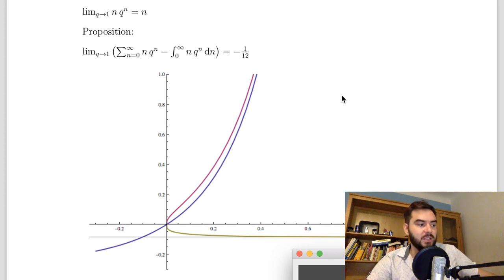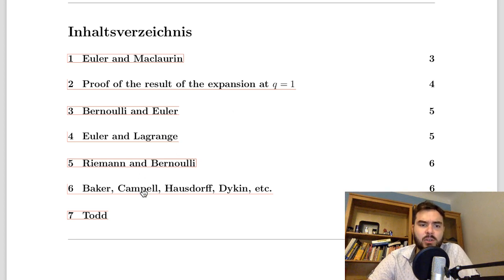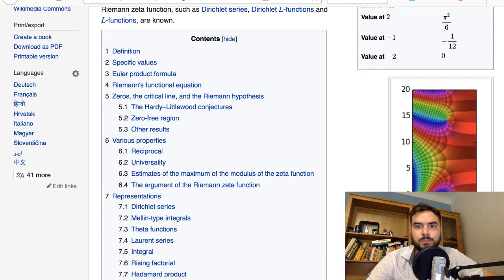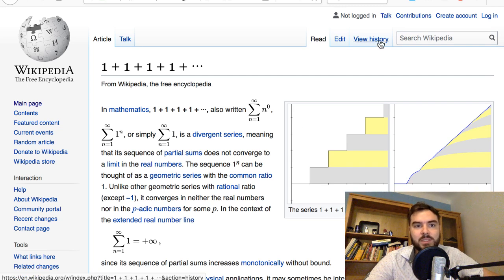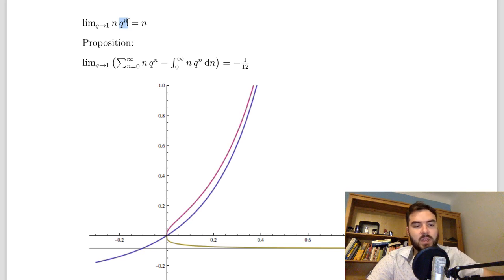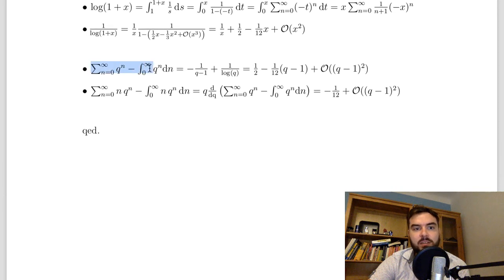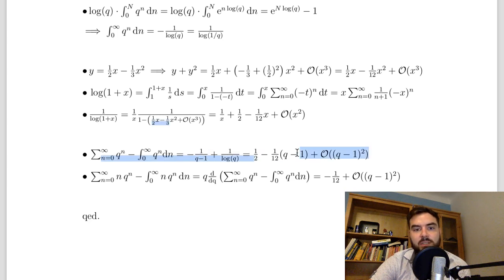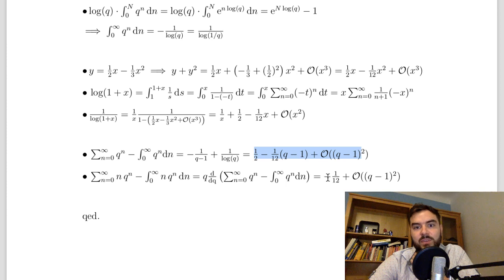The sum over all naturals: Why -1/12 is your friend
In this video I speak about the infamous fraction -1/12 and discuss why and where it pops up. We discuss the Euler-Maclaurin formula, shift-operators and the operator exponential, we touch on Lie algebras, the the Riemann zeta function and - most importantly - the Bernoulli numbers.

Here's the .tex file used in the video that has all the formulas written down: